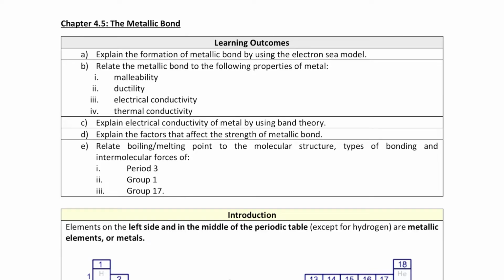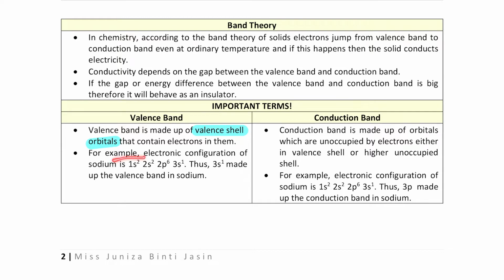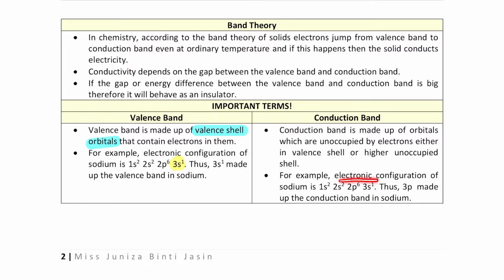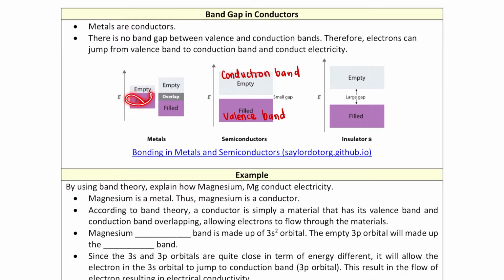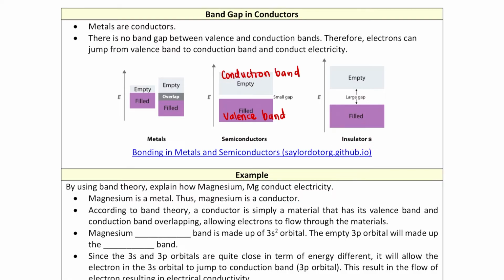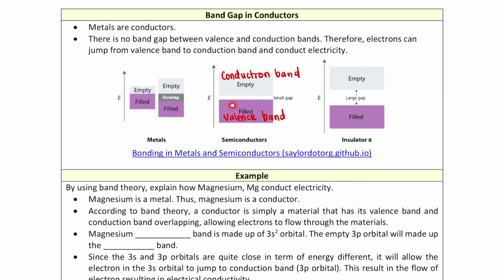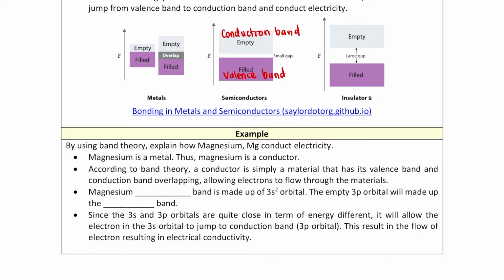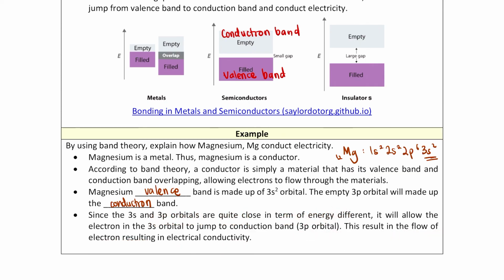Matriculation Chemistry | Chapter 4.5: Band Theory